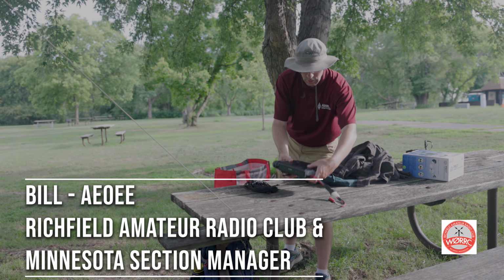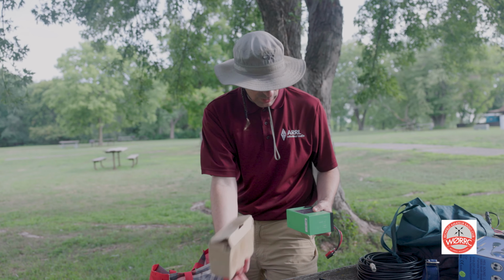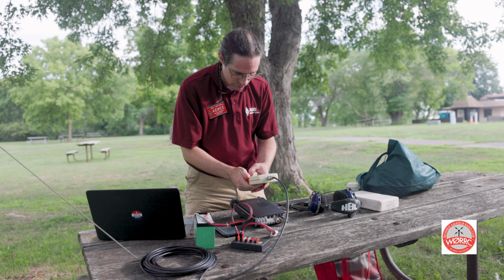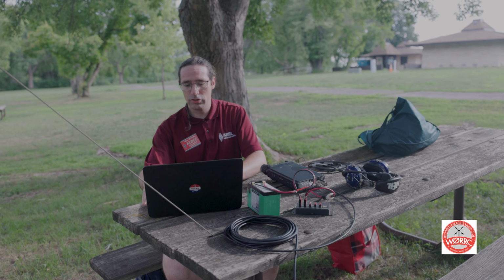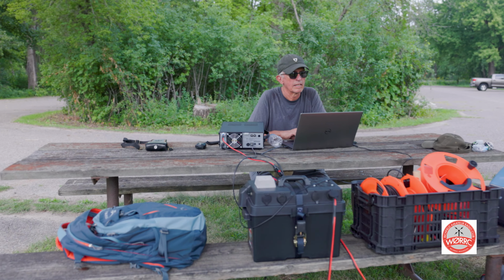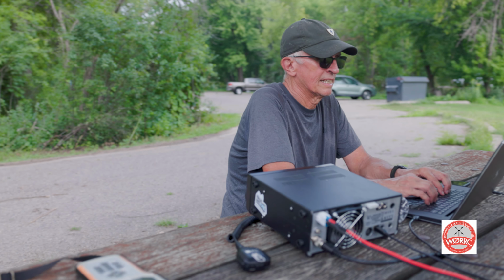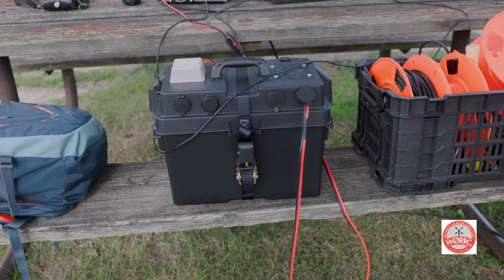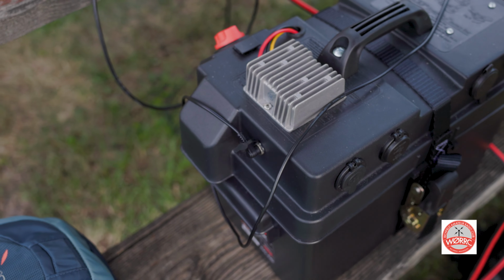ARRL Volunteers On the Air - An Afternoon at Fort Snelling Park MN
I put aside my radio and ventured out to see what other Hams in the area where doing. The ARRL is holding a year long event using W1AW portable.

- Earning Points for contacting W1AW Portable Stations: There will be week-long activations of portable W1AW/# stations in all 50 states, and in several US Possessions/Territories, that will generate on-air activity to earn points.

- Each state will be activated twice. The schedule of when which states will be activated as posted in the dashboard above will be updated as changes/additions occur. See the POINTS TABLE for the full list of points.

- Contacting ARRL Volunteers or Members on the air: ARRL Officers, Directors, Section Managers (and their appointees), Staff, and even Members domestically (and DX) can be contacted for points. See the POINTS TABLE for the full list of points.

as the QSOs data source, the 2023 Volunteers On The Air event features W1AW activations from all 50 states (twice) and several territories during 2023. Weeks will begin on a Wednesday and end on a Tuesday. Some weeks will be shown as off weeks to avoid other major operating events.

- Participants will work W1AW portable stations and ARRL volunteers to earn QSO points.

- Participants do not need to upload to, or participate in LoTW. Uploads to LoTW by W1AW portable stations and by the volunteers will feed the points scoring system.

- A Leaderboard will be activated after the event ramps up, and Certificates will be availble during and after the event concludes. Once the year is completed, a final summary will be released